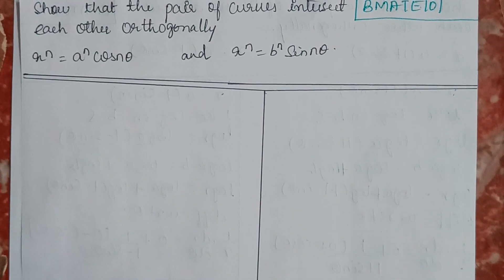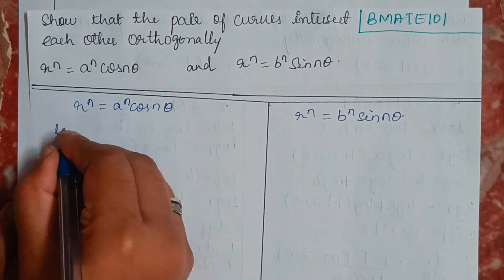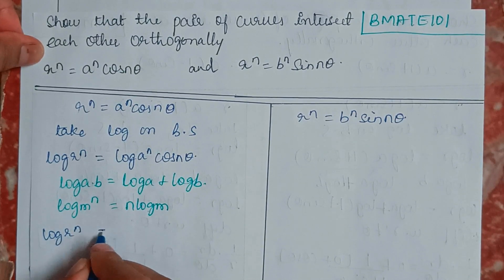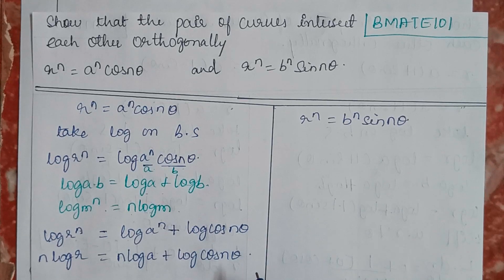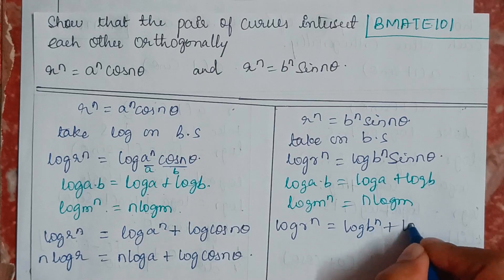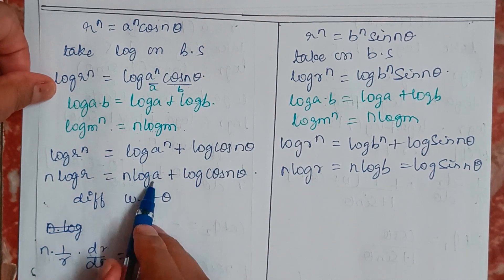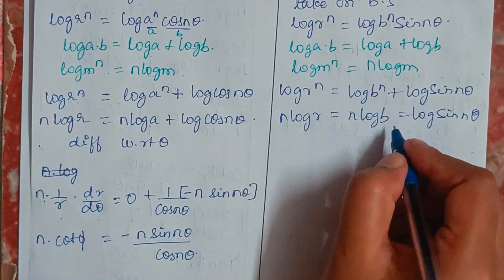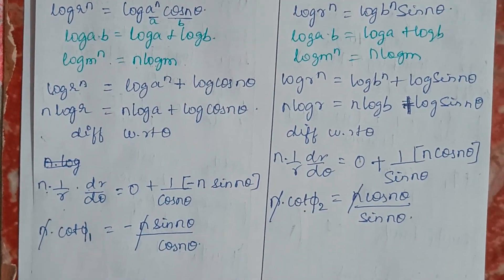Pair of Curves intersect eachother orthogonally r^n = a^ncos(nθ )and r^n=b^nsin(nθ)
In this video, we explore the fascinating intersection of two curves defined by the equations
r^n=a ncos(nθ) and r ^n=b nsin(nθ). Join us as we delve into the mathematical concepts behind orthogonal intersections, illustrating how these unique curves interact in polar coordinates. We'll discuss their properties, graphical representations, and applications in various fields of study. Perfect for students and enthusiasts of mathematics!